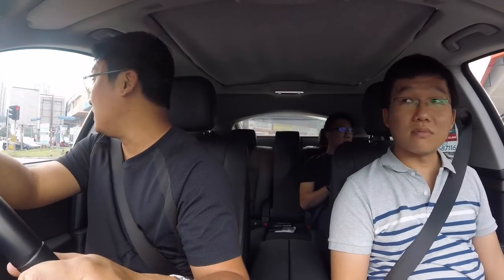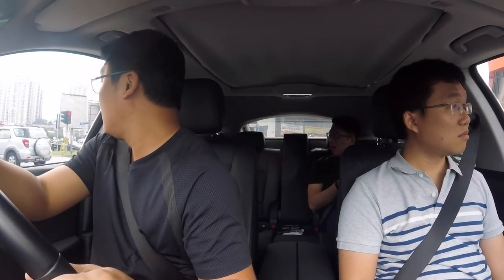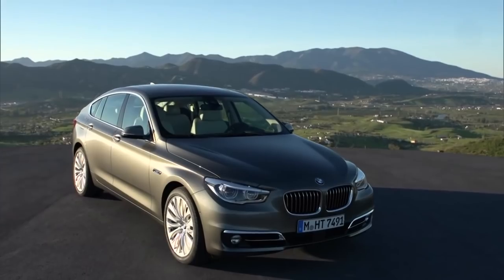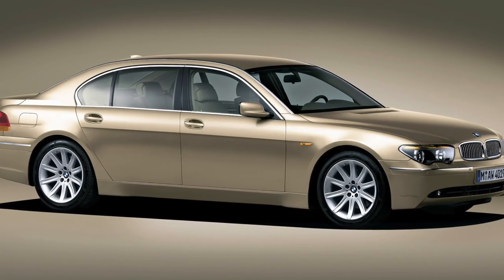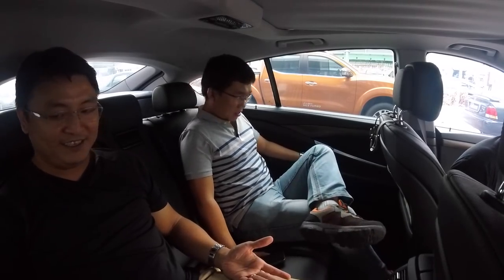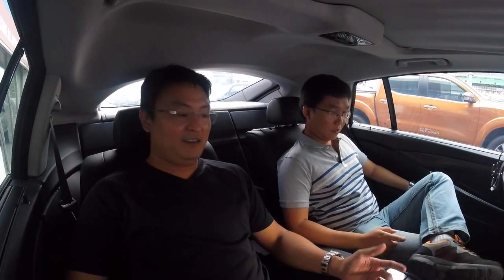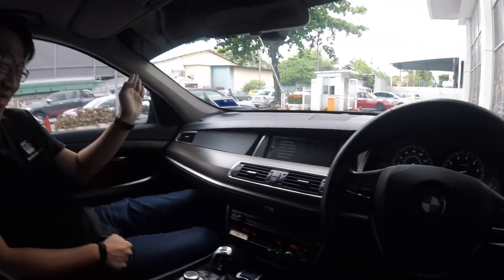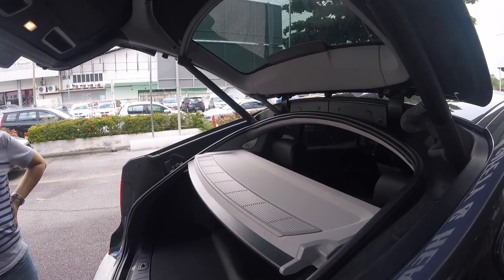We reviewed a 2012 BMW 5 Series GT to welcome the 2018 BMW 6 Series GT | EvoMalaysia.com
So our reader brought his 535i GT to join Evoclub and serviced his car for a mere RM488 (our Raya promo) and both myself and Kon said we've never sat in the 535i GT before and he gave us a go at his car. Superbly comfortable, and a wonderful balance between SUV and luxury limo. Love the comfort and sound proofing.